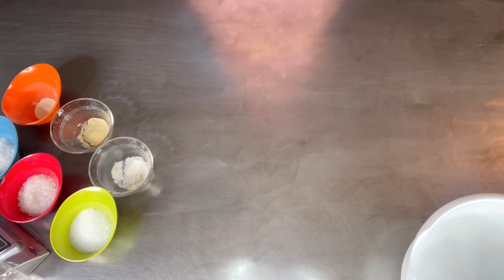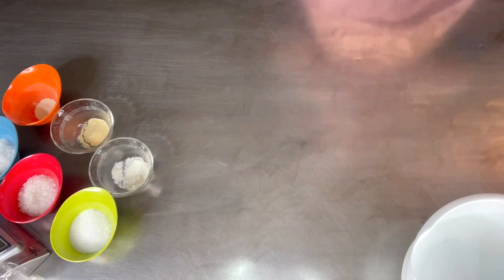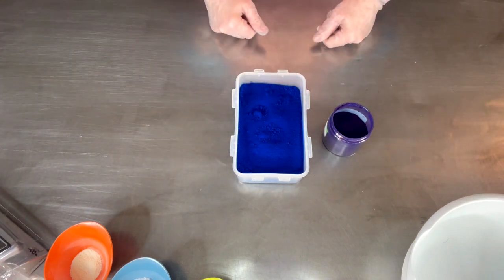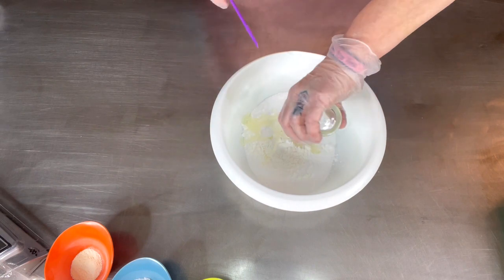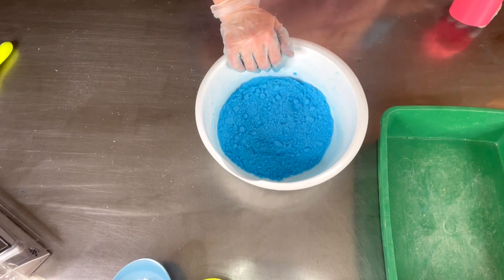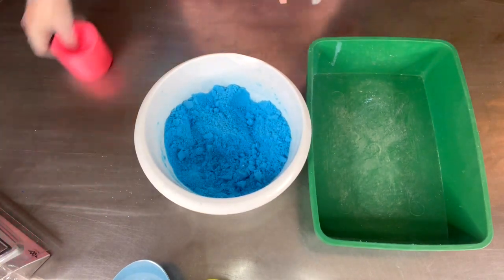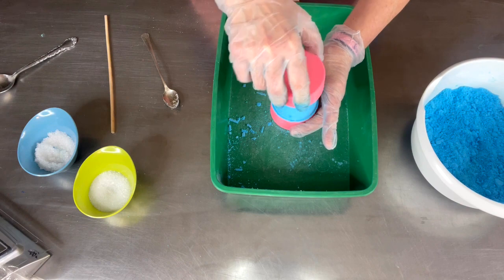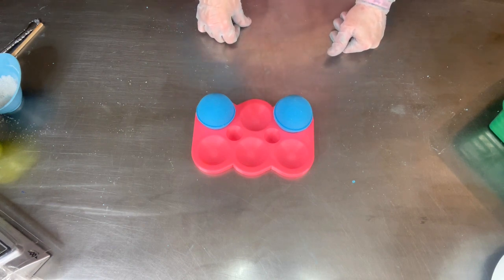Part 2 Bath Bombs for Beginners - Let's add some color & sub our oil for a Butter.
Hey everyone, I am the Bath Bomb Specialist on this channel (better known as The Soap Chef) where we make all things with a Rather Good Lather. I have over 20+ years experience in the maker/creator world of bath and body and I'm happy to share my knowledge/expertise with all of you.

We've created this secondary (complimentary) channel dedicated primarily to all things bath related, including the demonstrations of our 3D printed bath bomb molds.

BEGINNERS BASIC BATH BOMB RECIPE (2) IN %, OUNCES & GRAMS. This one includes the addition of a milk powder, sub'd out a butter for the oil, added color & changed the % on the EO Scent Blend.

16 ounces batch
Baking Soda 59.75% = 9.56 oz / 271 gm
Can get at Walmart

Cornstarch 6% = .96 oz / 27.2 gm

Milk Powder .5% = .08 oz / 2.26 gm

Cocoa Butter 1% = .16 oz / 4.5 gm

Polysorbate 80 .5% = .08 oz / 2.26 gm
Can get from Amazon

Skin Safe Fragrance 1.25% (for the EO blend in THIS recipe) = .2 oz / 5.66 gm

Binder (Witch Hazel or Rubbing Alcohol or Distilled Water) 1% = .16 oz / 4.5 gm

Citric Acid (ADD LAST) 30% = 4.8 oz / 136 gm

Check Out our Main Channel for more Bath Bomb Tutorial/Instructional Videos

All of our own 3D printed bath bomb molds can be found